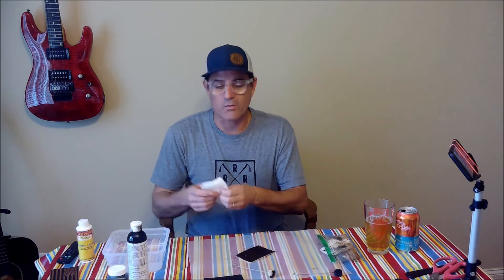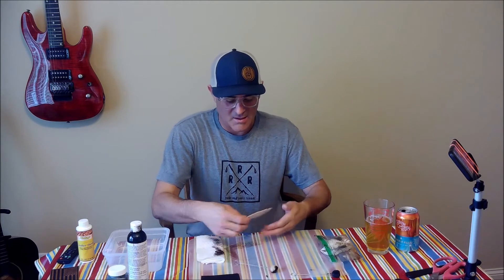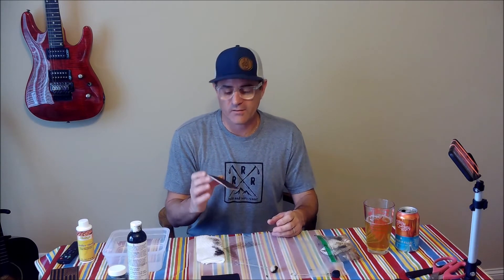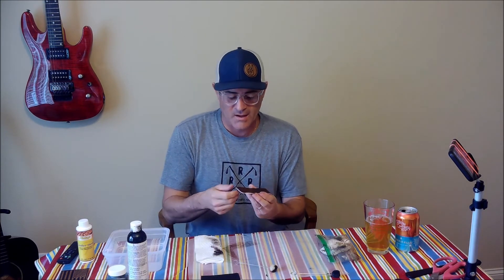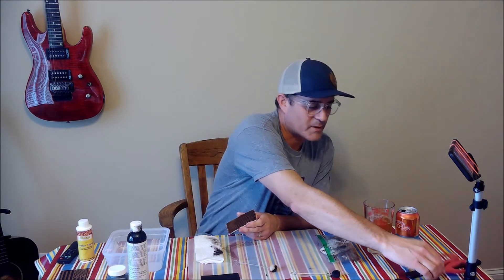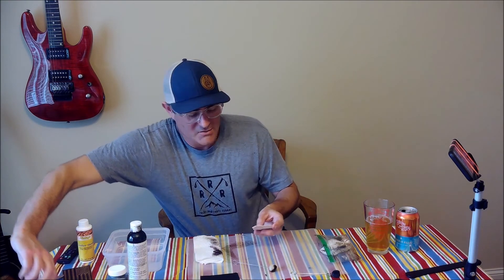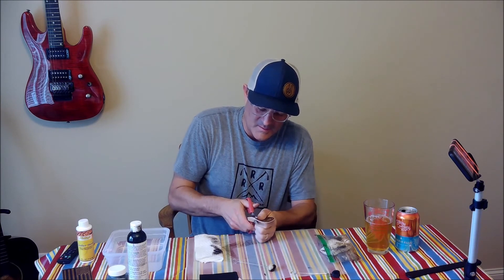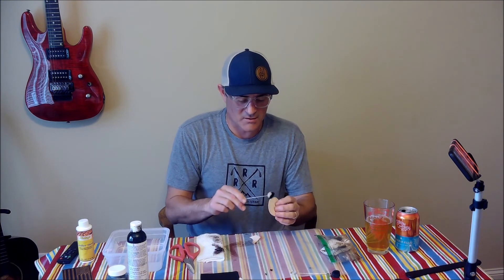Using Eco-Flo Antique Gel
How to dye leather patches utilizing Eco-Flo Antique Gel.